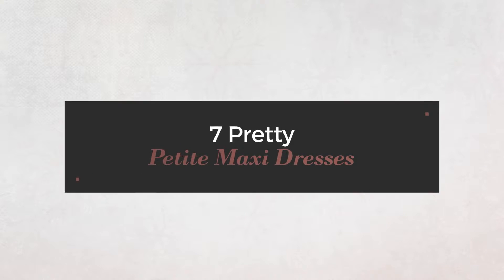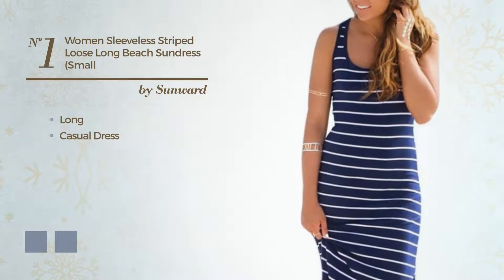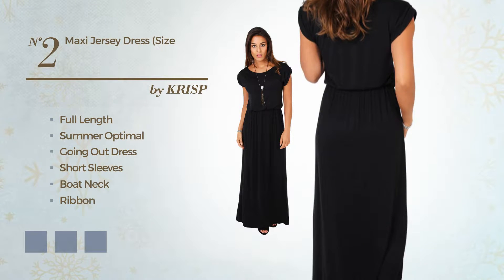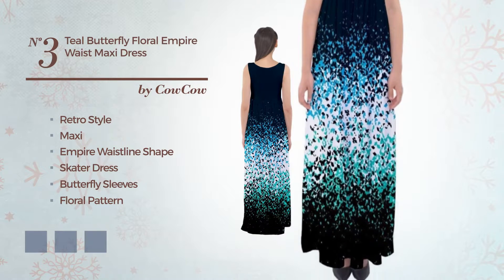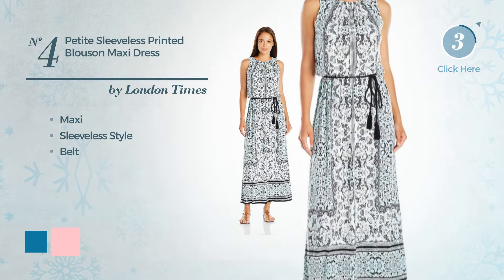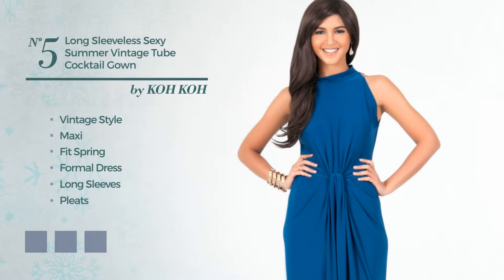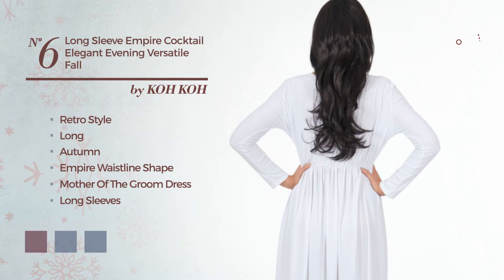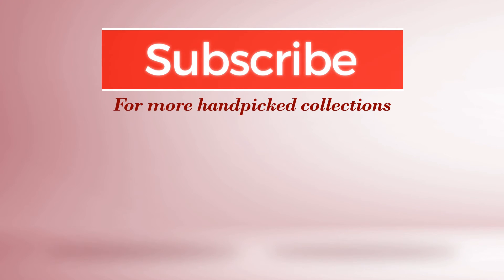7 Pretty Petite Maxi Dresses Amazon Maxi Style Collection 2017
7 Pretty Petite Maxi Dresses Amazon Maxi Style Collection 2017

Shop for Petite Maxi Dress on Amazon Maxi Style Collection 2017
Sunward(TM) Women Sleeveless Striped Loose Long Beach Sundress (Small, Blue)

Maxi Jersey Dress (Size UK 18, US 14), Black

CowCow Teal Butterfly Floral Empire Waist Maxi Dress, Teal MPetite

London Times Women's Petite Sleeveless Printed Blouson Maxi Dress with Tassle...

KOH KOH Petite Womens Long Sleeveless Sexy Summer Vintage Tube Cocktail Gown...

KOH KOH Petite Womens Long Sleeve Empire Cocktail Elegant Evening Versatile...

Sunward(TM) Women Sleeveless Striped Loose Long Beach Sundress (Medium, Blue)

Try also